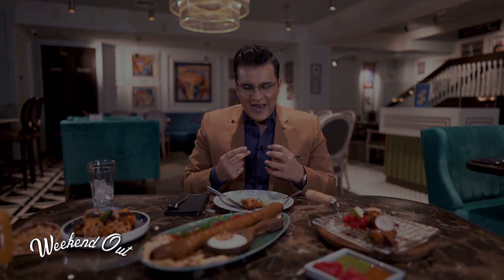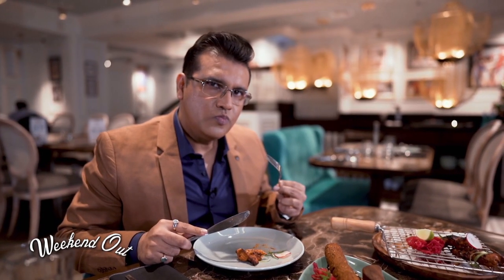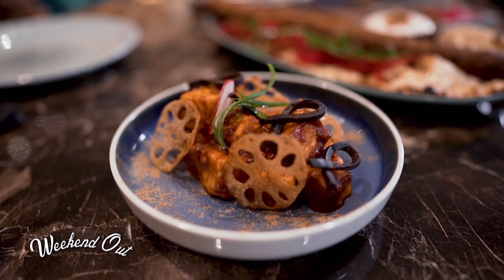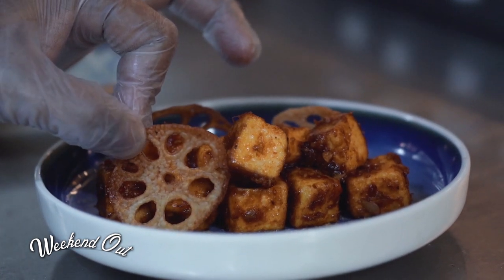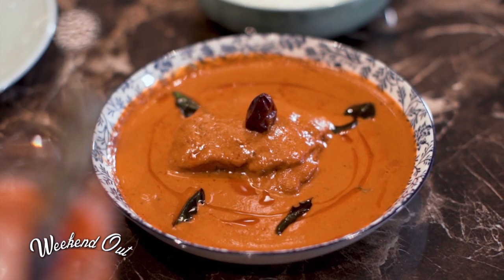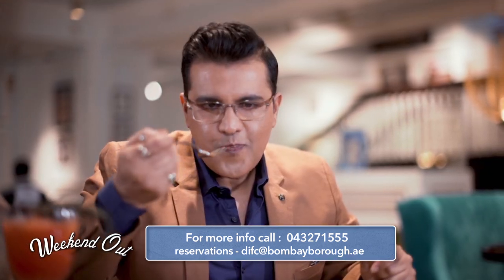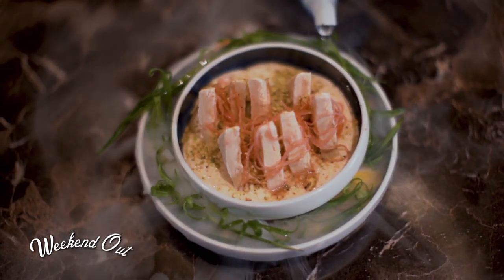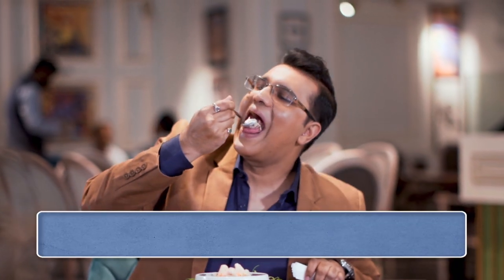Gaurav Tandon reviews Bombay Borough, DIFC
KKompany is a one of the largest integrated Media Services Provider in the region. Our TV production hub is the largest provider of content and programming for 5 of the biggest Asian TV Networks with 11 popular reality TV shows broadcast in over 80 countries since the last 9 years. Our Broadcast expertise has equipped us well to provide a state of the art video, audio and digital content solutions to leading business and brands in the Middle East. Our Video production unit offers a unique combination years of top-notch expertise powered by industry leading talent and infrastructure to offer world-class services in video and audio production, post production, 3D and  2D animation services.

In addition KKompany provides comprehensive Digital Marketing Solutions, Store Radio and Online and offline media buying services through its other divisions. Our content, media and digital portfolio and expertise firmly places in the top few media production house in the UAE which are fully equipped to delivering global standards of media and content production right here in the UAE.

Our quality and client focused work ethics, top notch production and technical expertise, highly skilled in-house workforce and an in-depth understanding of the audio and visual arts has firmly established us as the leading choice of businesses both large and small for all their content production needs. We offer end-to-end solutions in the following segments:
• Television Production
• Digital Marketing
• Video Production
• Audio Production
• Media Buying
• In-store Radio